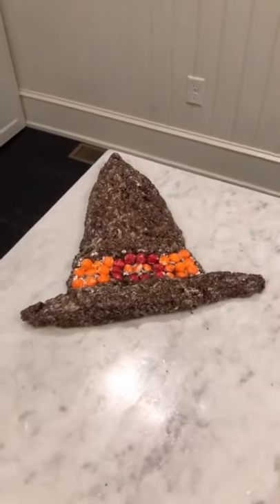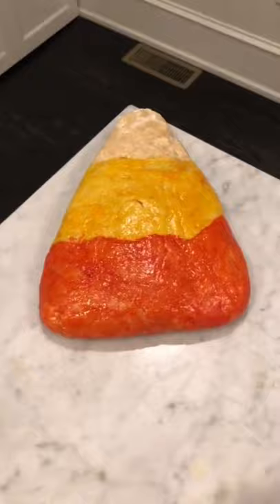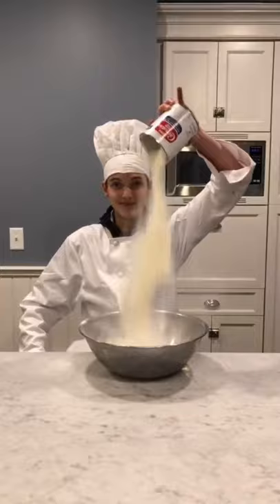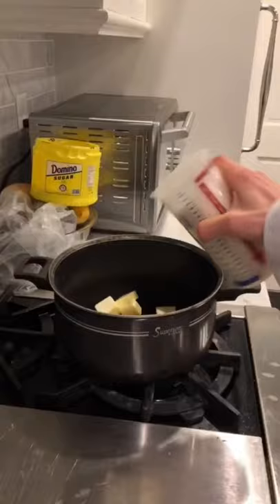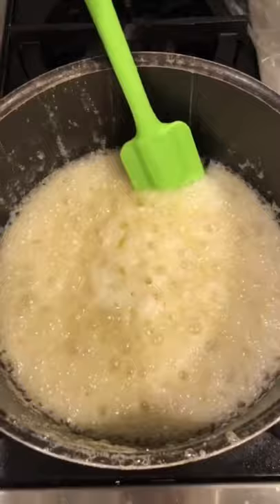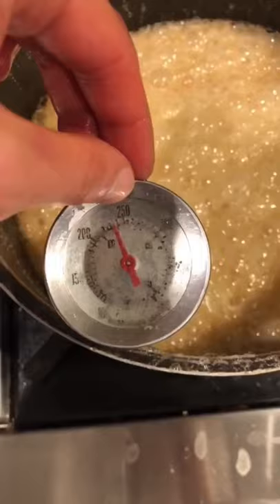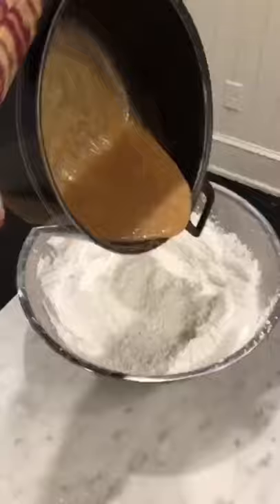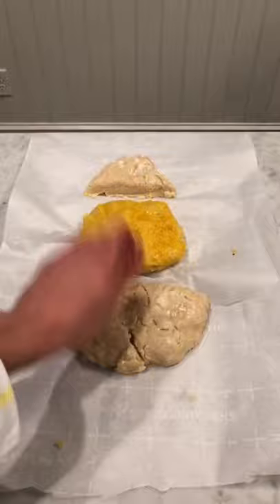Giant candy corn